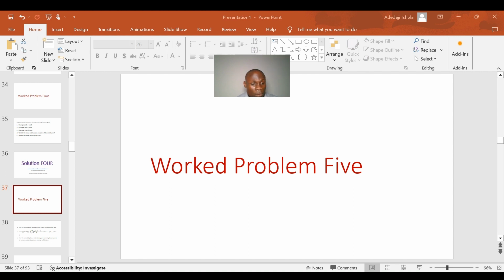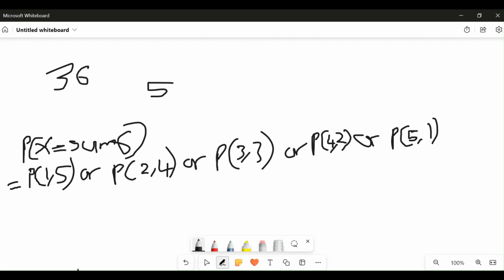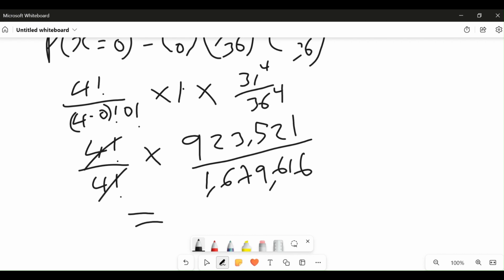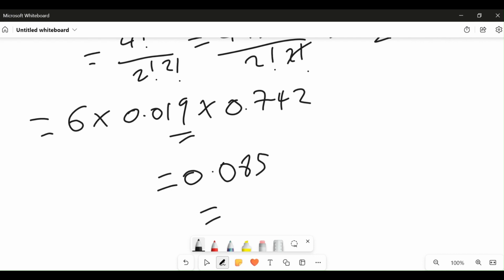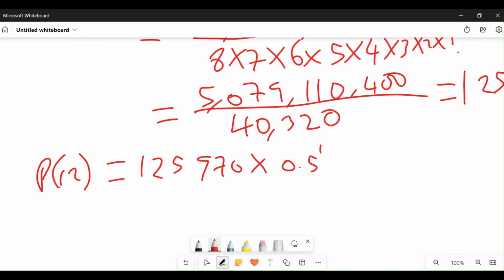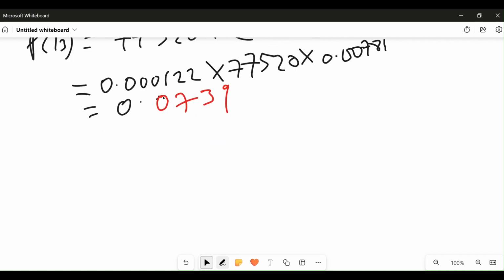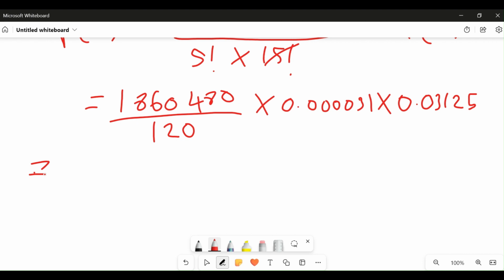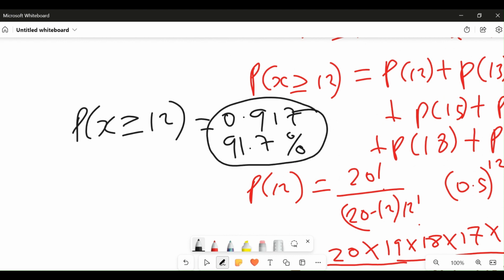ILLUSTRATION ON PROBABILITY DISTRIBUTION